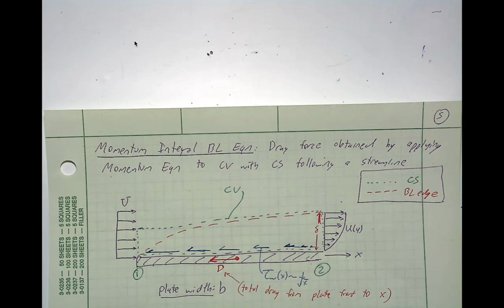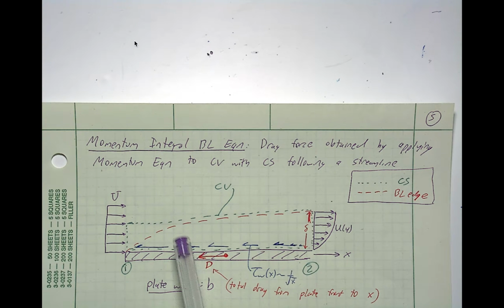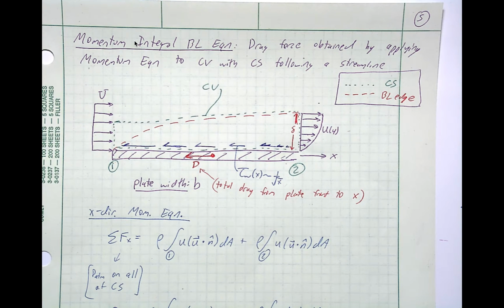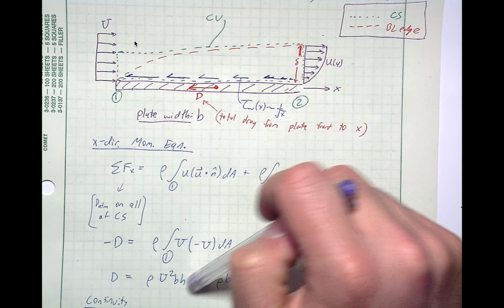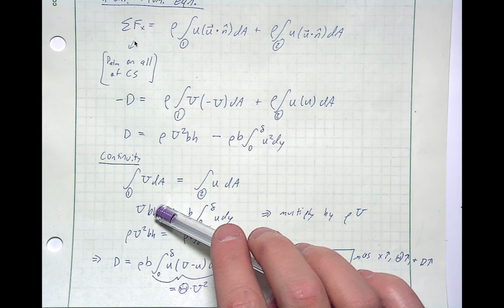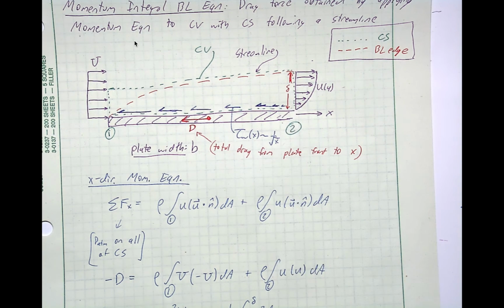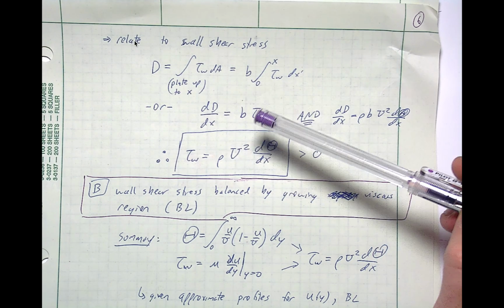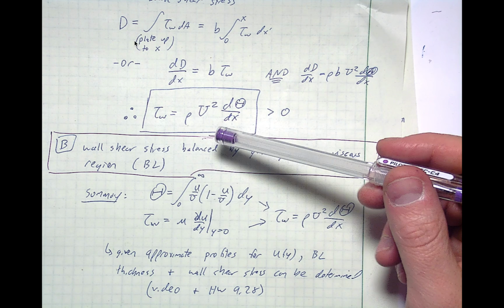Momentum Integral Boundary Layer Equation - Derivation